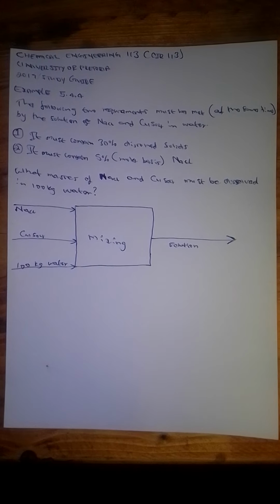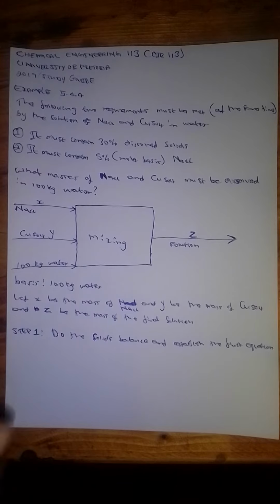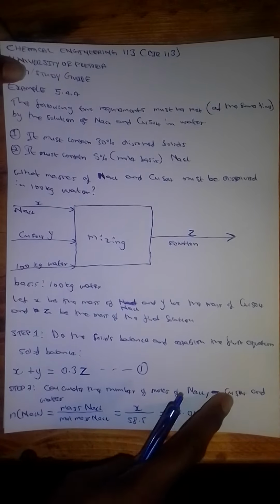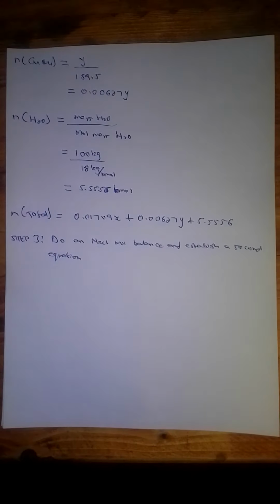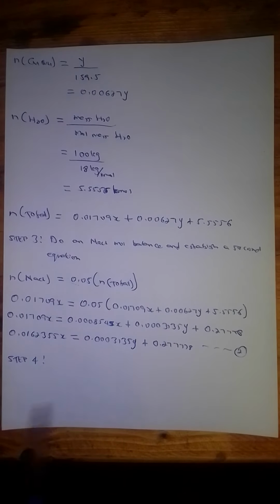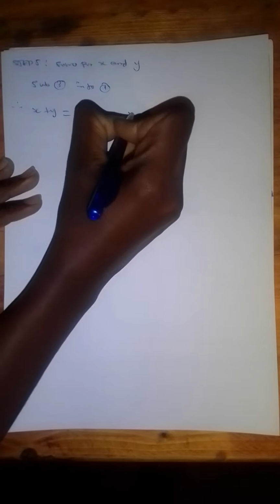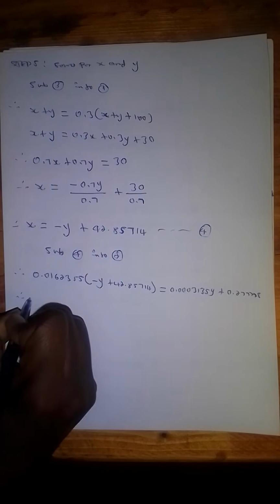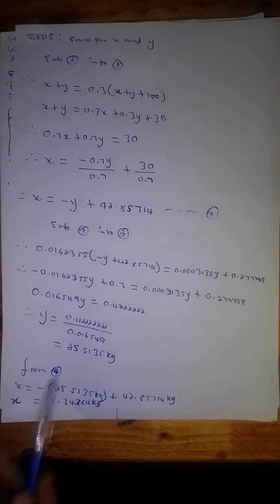CHEMICAL ENGINEERING 113 (CIR 113) UNIVERSITY OF PRETORIA, 2017 STUDY GUIDE EXAMPLE 5.4.4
Calculating the masses of NaCl and CuSo4 to be added to 100 kg water